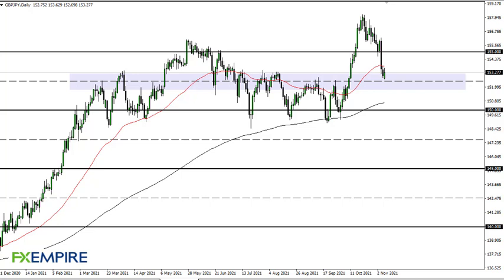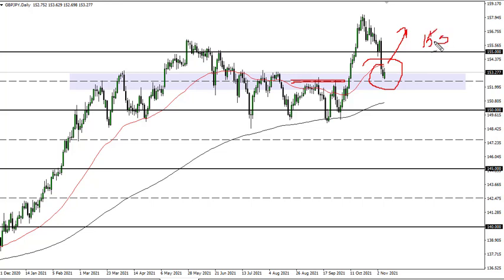GBP/JPY Technical Analysis for November 09, 2021 by FXEmpire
The 50 day EMA sits just above the current pricing of the market, so the question now is whether or not we can break above that indicator?